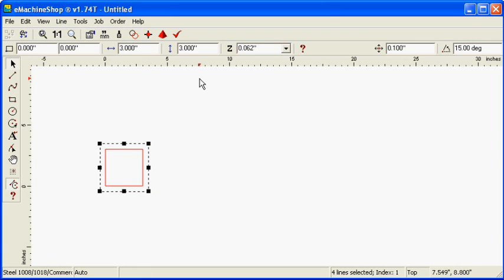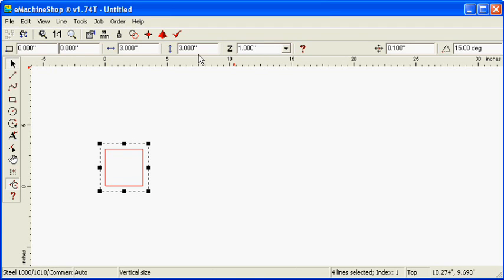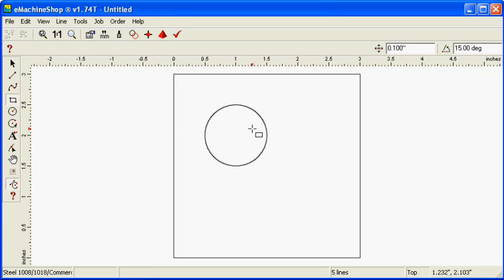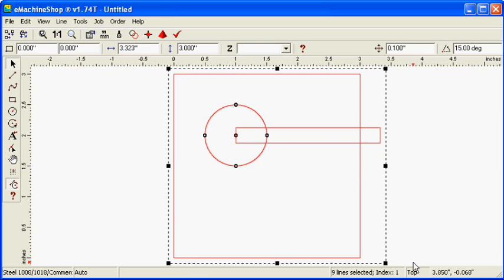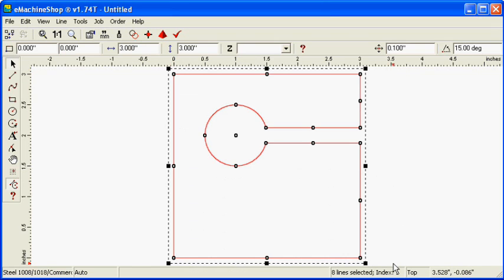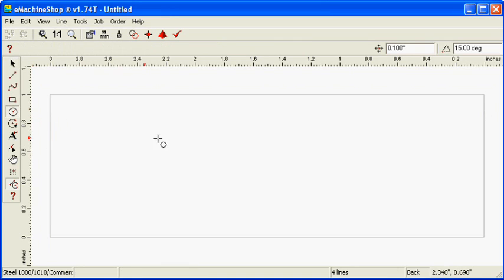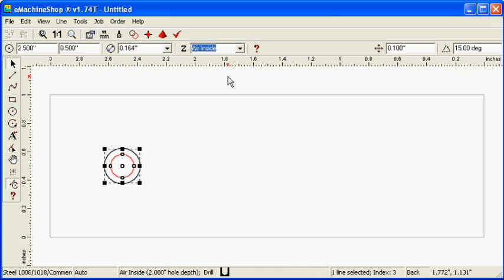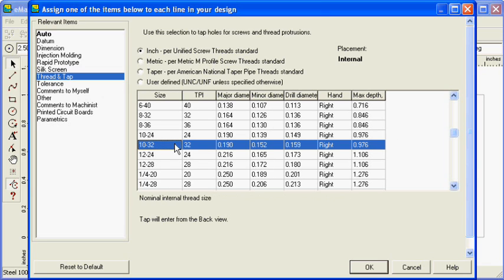Drawing a shaft clamp in the eMachineShop CAD software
A tutorial showing how to draw a shaft clamp which illustrates various techniques